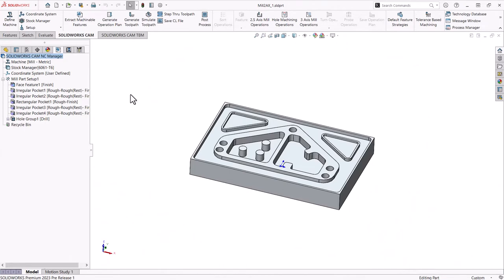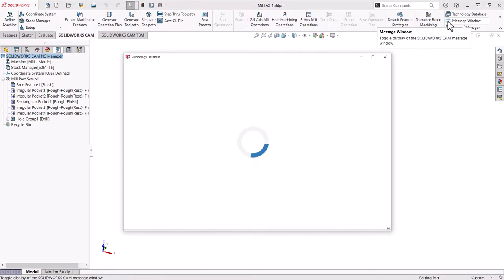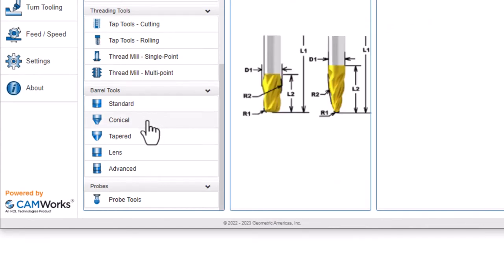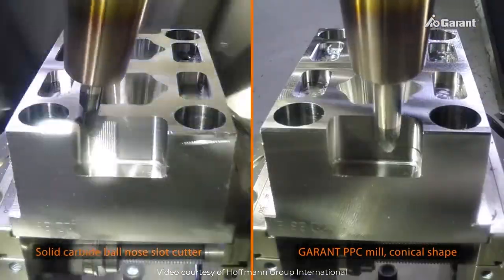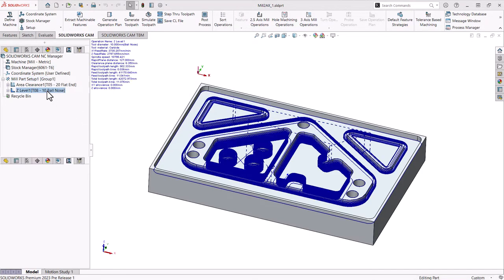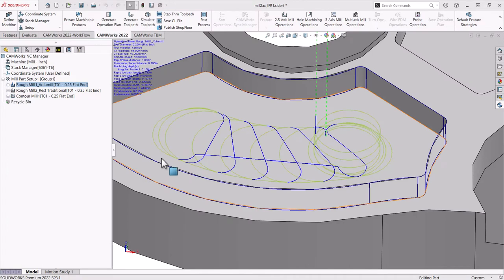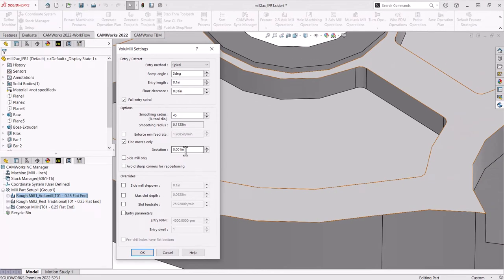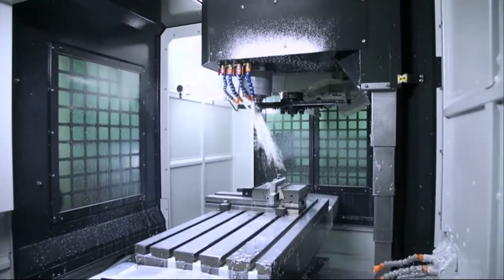SOLIDWORKS 2023 Top Enhancements in SOLIDWORKS CAM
CATI's Kit MacDonald introduces the new enhancements in SOLIDWORKS CAM 2023.

For more on SOLIDWORKS 2023, check out an exciting in-person or online DI Month 2022 event this October & November